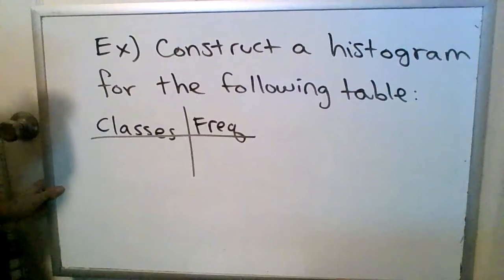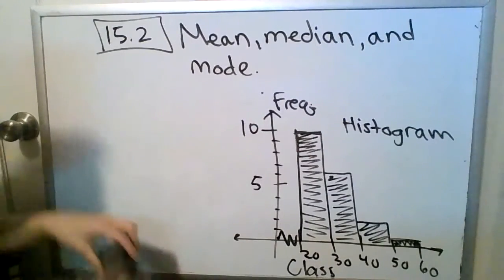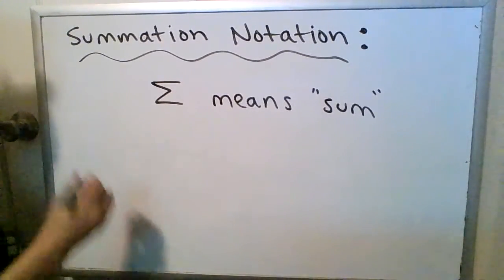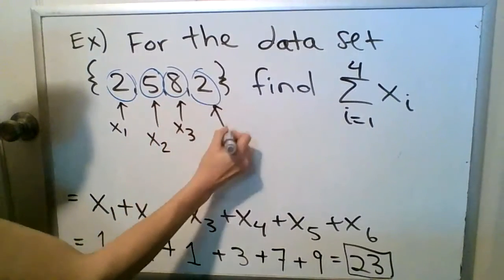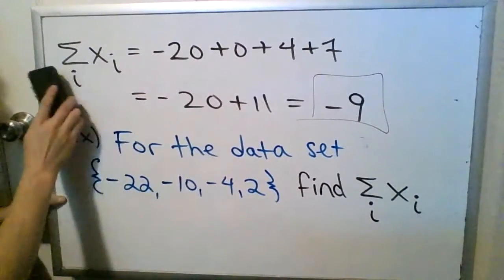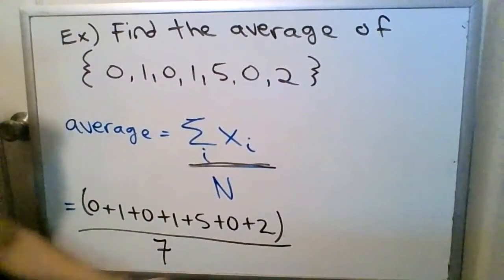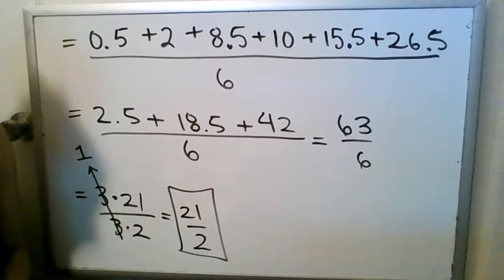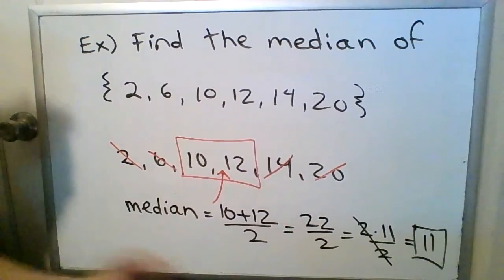Math 1-43, 9/14/21